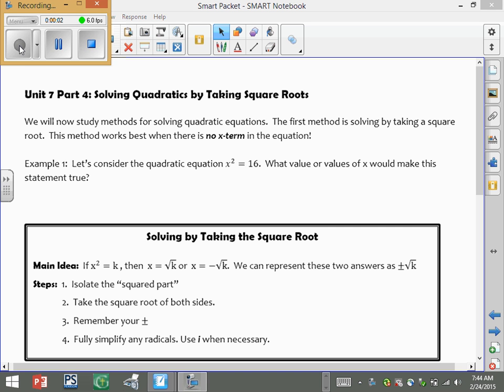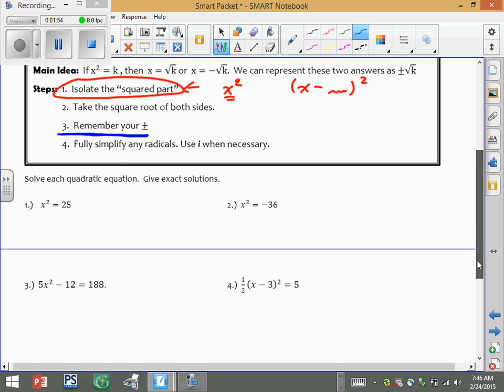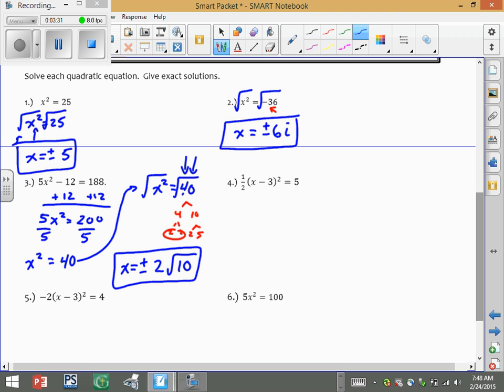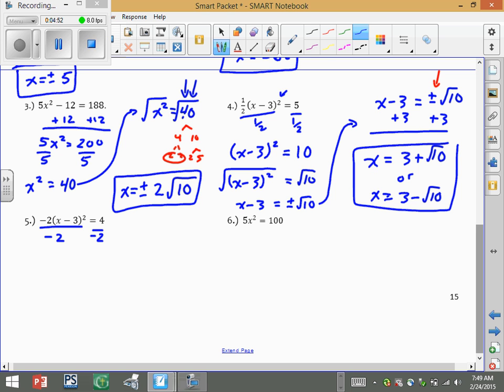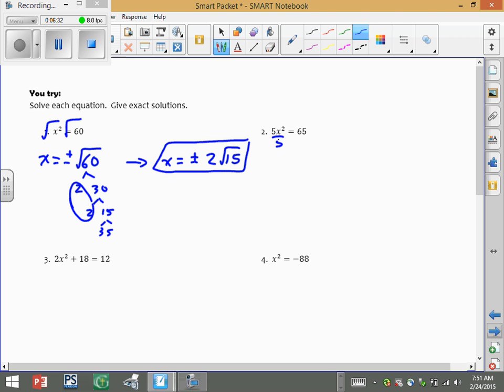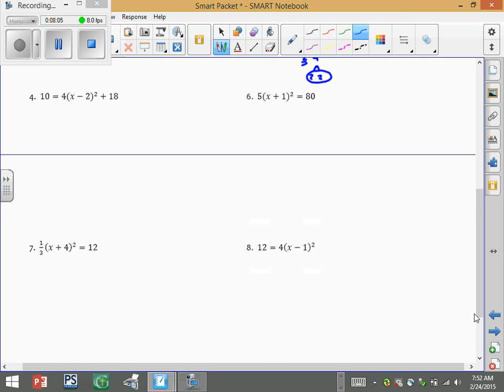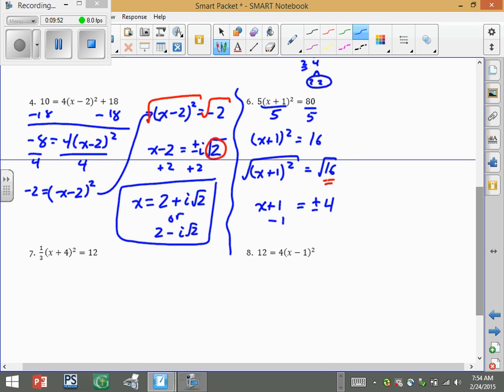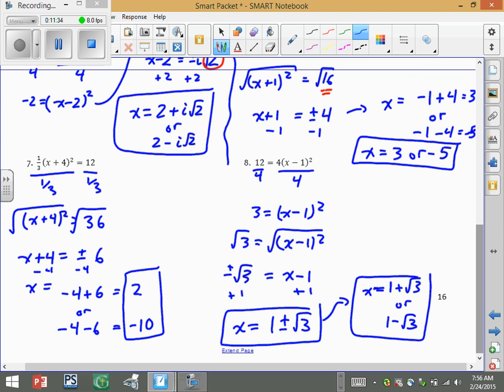Sovling using the square root